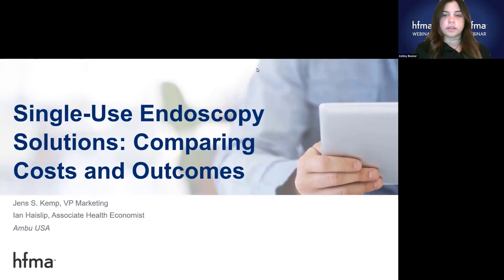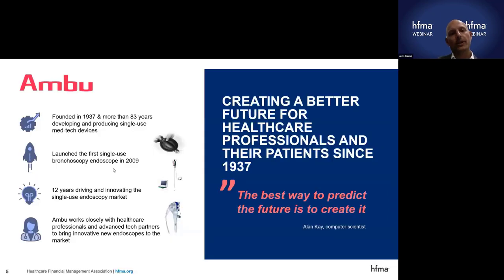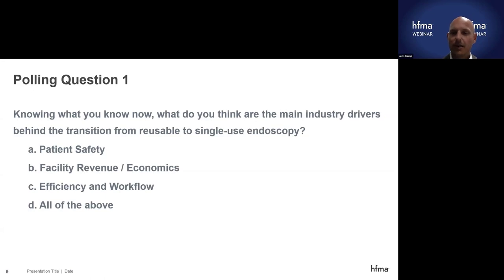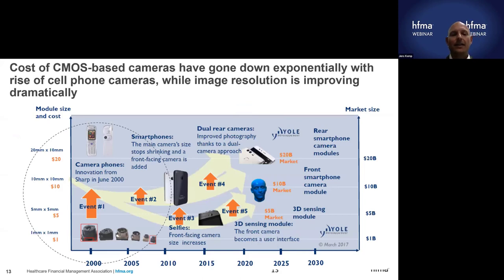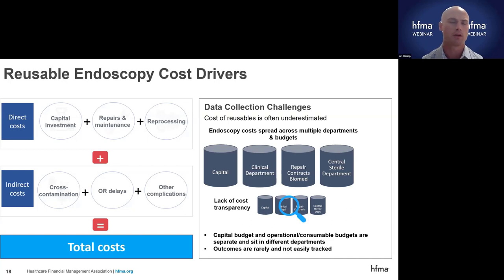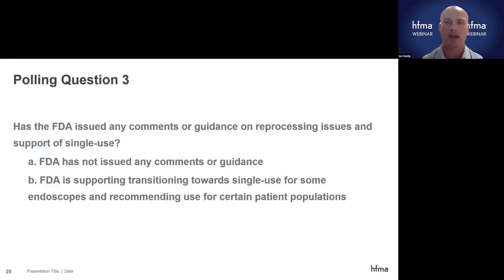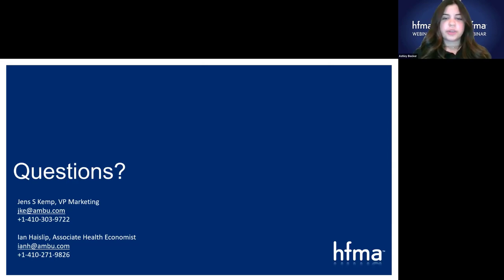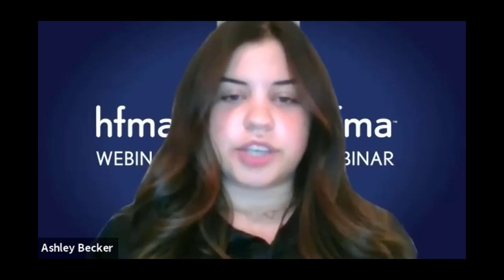Single-Use Endoscopy Solutions: Comparing Costs and Outcomes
Healthcare provider organizations require a modernized financial infrastructure that enables them to measure the economic impact and health outcomes of endoscopy solutions. This Healthcare  Financial Management Association (HFMA) webinar reviews results of several FDA-mandated studies, describes challenges hospitals and physician organizations face in determining the full cost of reusable endoscopy, and addresses associated adverse events and their corresponding costs.

Learn firsthand from expert health economists about how to compare reusable and single-use endoscopy within your facility. These strategies will help you identify costs hidden across budget silos and determine which endoscopy solution is the best option to maximize health outcomes and financial success.

Original Live Webinar Date: August 5, 2021